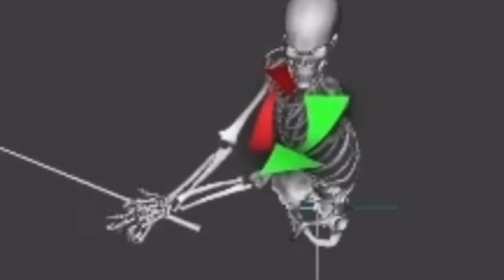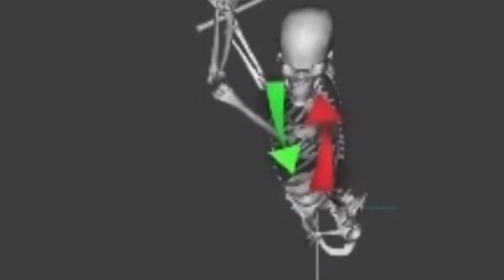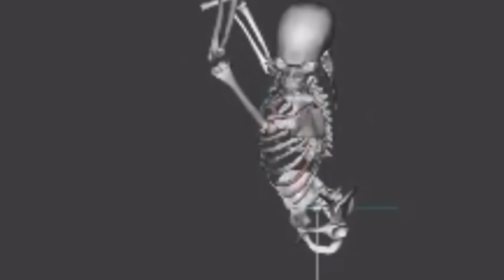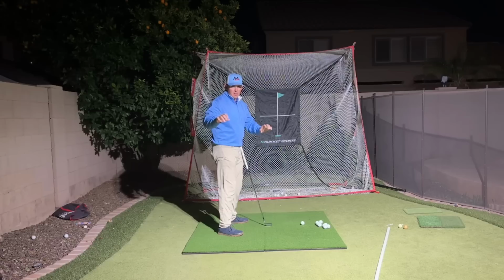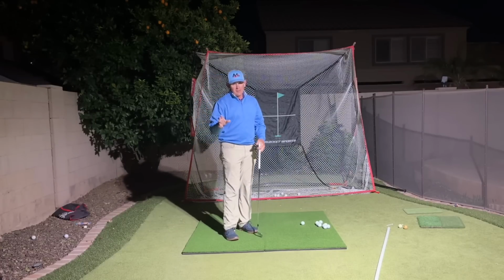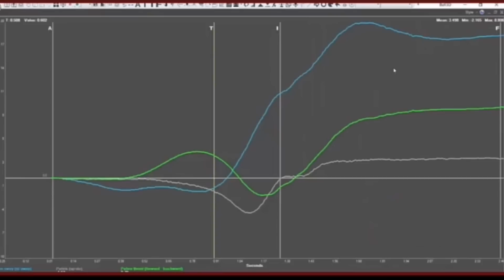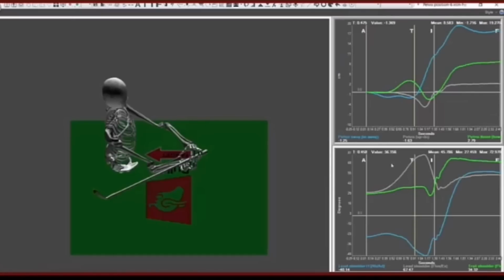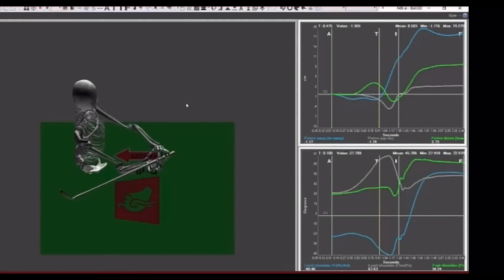How To Dynamically LOWER The Arms In The Downswing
There are some different trains of thought out there on how the arms lower in the downswing. In this video, I'd like to share my understanding of this movement and why I have the preferences I do. There are undoubtedly endless ways to move, match up, and swing the golf club, but if you have followed my channel you will know I like to move in a baseball hitting-like pattern, with rotation and flexion, a pattern I tend to see in the most powerful players. In this video I also incorporate some findings of Dr. Mark Bull @bull3dgolfacademy56 which I believe further demonstrate my preference that the arms do not fire down (and lower independently) from the top, but rather work slightly into us as we begin to unwind and flex leaving the club up and back. This produces a later firing of the arms and the club into the ball. As in most anything in life, there are various beliefs, interpretations of data, and how people convey their findings. I will continue to share my preferences with you here, preferences that I believe the most dynamic ball strikers embody in their golf swings. I hope you enjoy this video and thanks for following along!